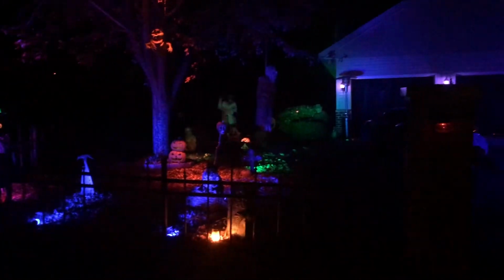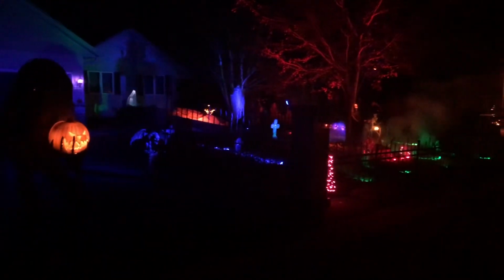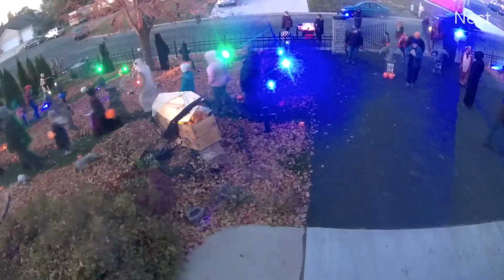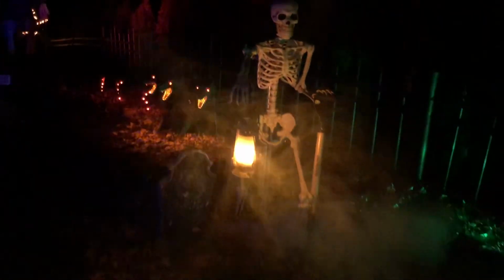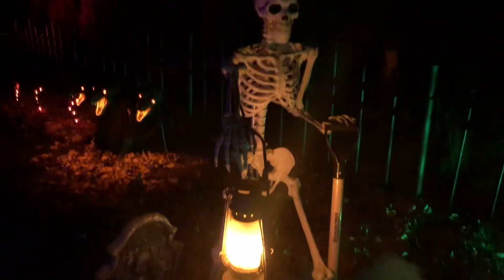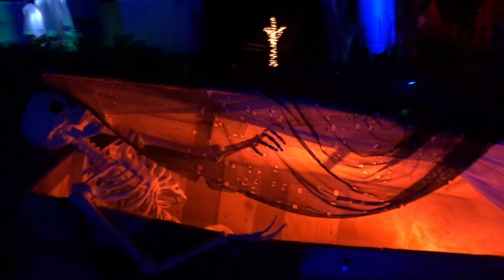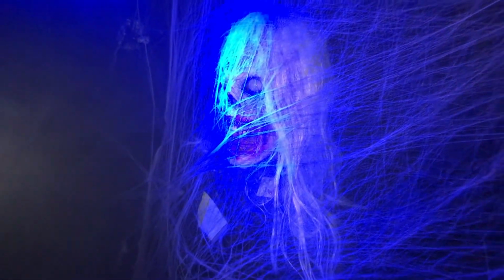2019 Haunted Maze and graveyard (scare cam footage)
Every year our graveyard grows. This year we added a haunted maze to our Halloween display. HAPPY HALLOWEEN!